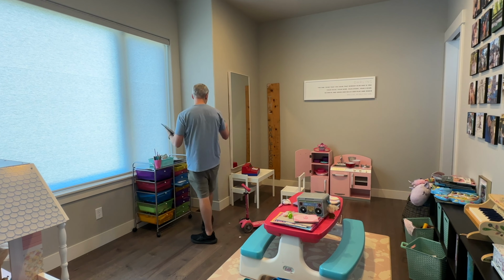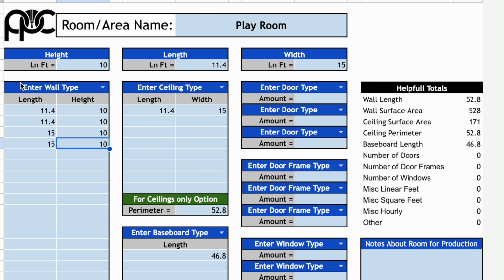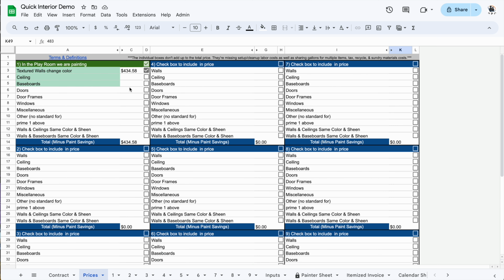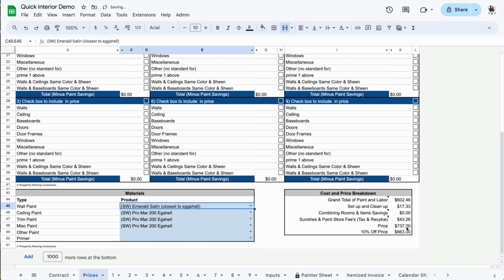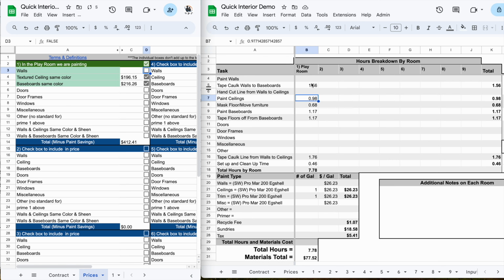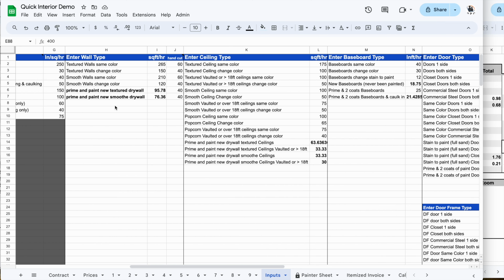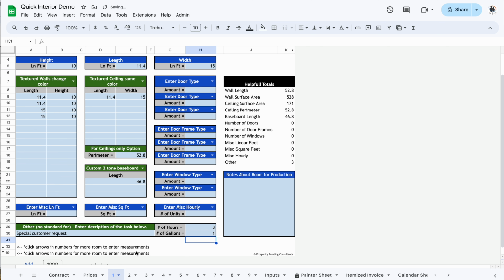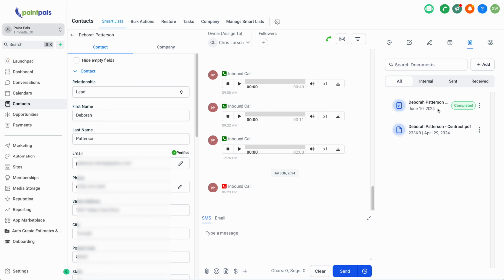Fast & Easy Interior Paint Job Estimates: Accurate Guide for Beginners & Pros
Paint Pals is $50 a month or $500 a year (2 months free). 30-day money-back guarantee, cancel anytime.

I give my painting standards away for FREE on my

In this video, I explain how to estimate an interior paint job by showing you how to do it with just three measurements for one room.

Tools I Recommend:
• Cheap Laser Measure
• Favorite Tablet for Estimates